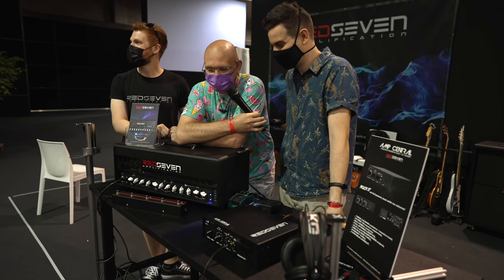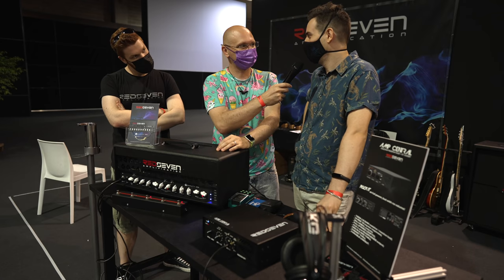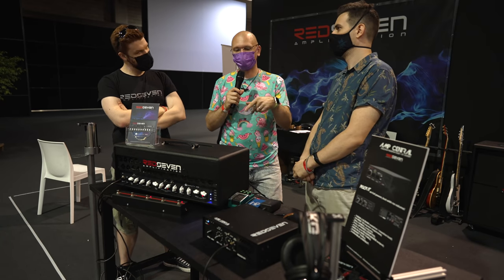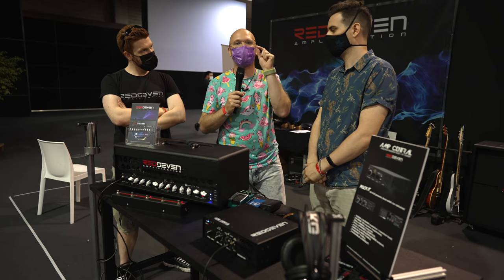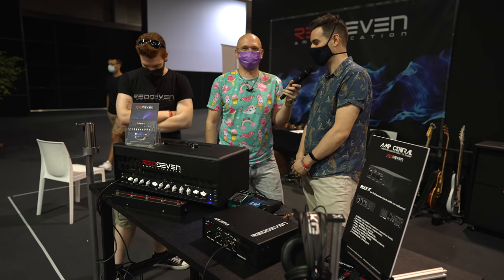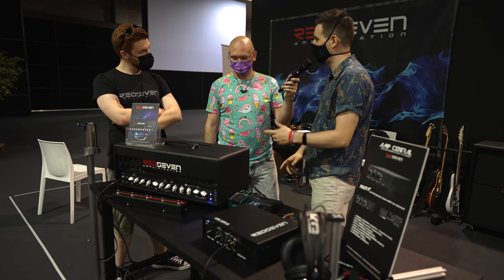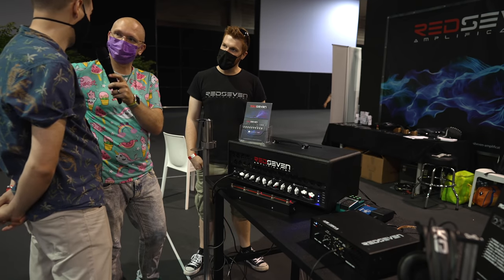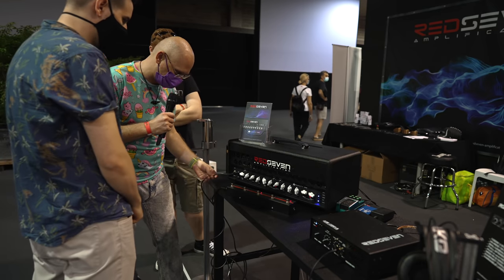This amp blew my mind!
I recently played an amp from RedSeven, a brand that I had never heard of before. Every note was amazing. It isn't cheap, but I have a feeling that their amps are worth every penny!

My interfaces...